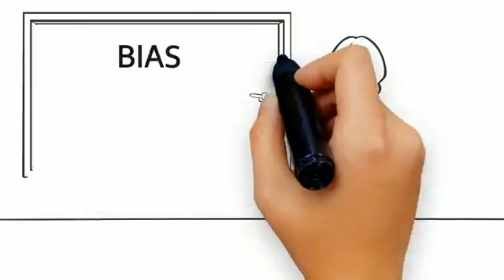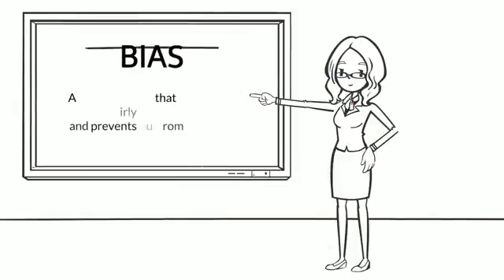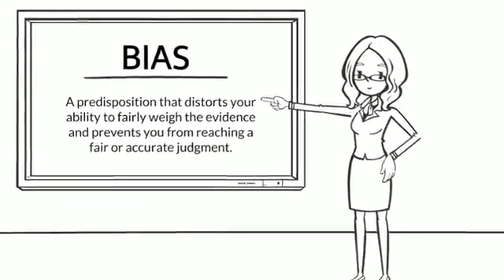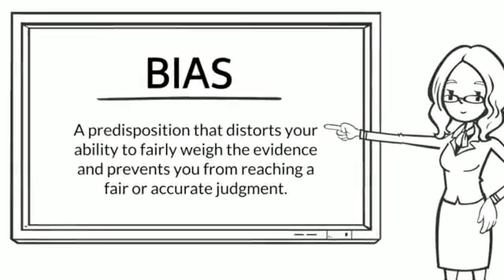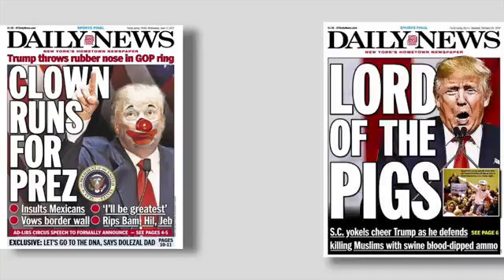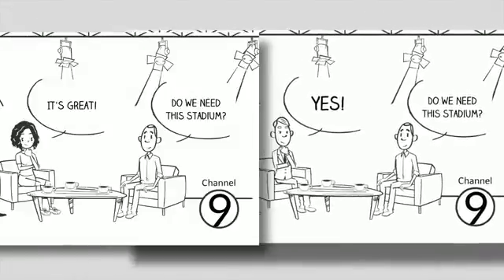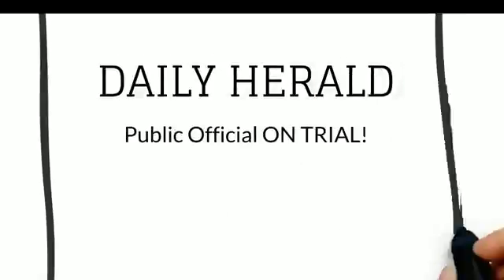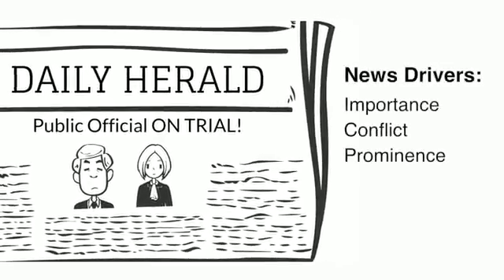What is Media Bias?